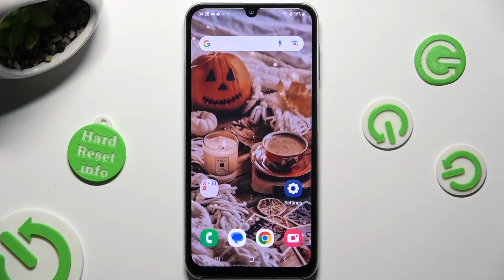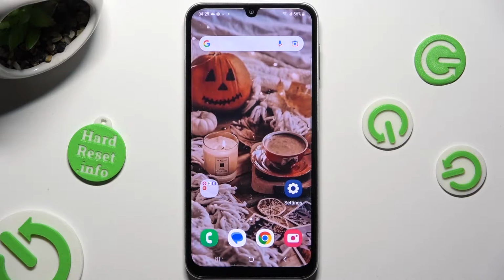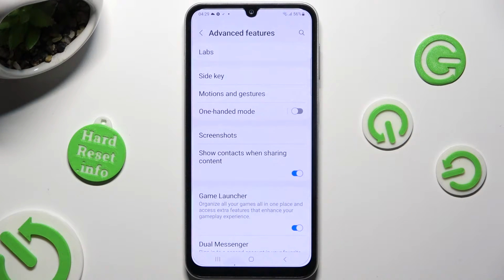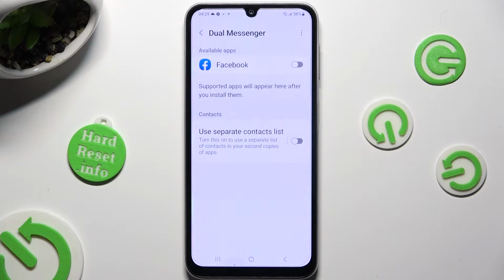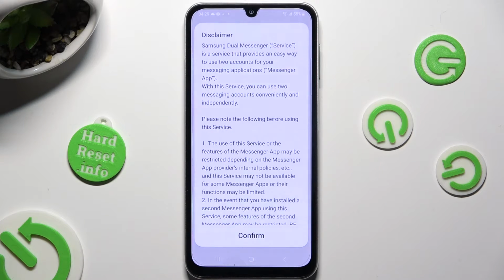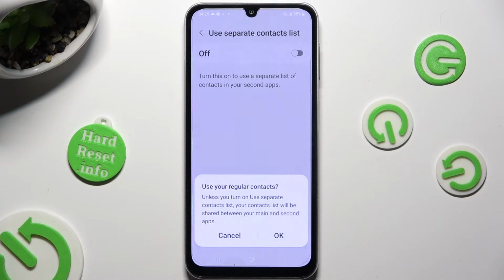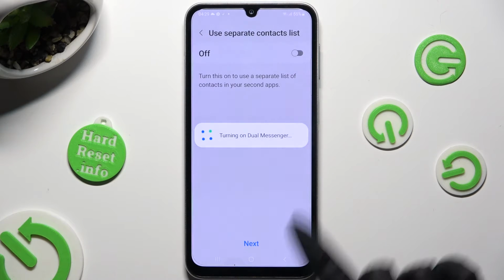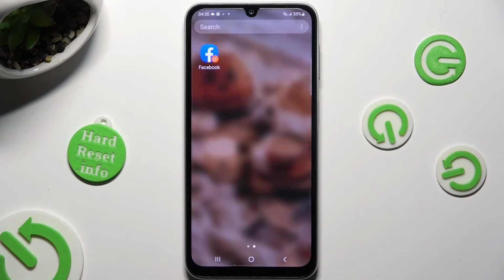How to Clone Apps on SAMSUNG Galaxy A24?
Read more info about SAMSUNG Galaxy A24:
Are you looking to streamline your digital life and enhance your productivity? Our comprehensive tutorial will teach you how to clone apps on your Samsung Galaxy A24, allowing you to use multiple accounts or profiles on the same device. We'll walk you through the process, ensuring that you can manage various accounts for social media, messaging apps, and more, all from one device. With clear, easy-to-follow instructions, you'll learn how to create clones of your favorite apps, simplifying your digital experience. Watch the tutorial now and discover the benefits of app cloning on your Samsung Galaxy A24!

How to access the app cloning feature on the Samsung Galaxy A24? How to select and choose which apps to clone on the Samsung Galaxy A24? How to set up and manage multiple accounts for social media apps through app cloning? How to ensure data privacy and security while using cloned apps on the Samsung Galaxy A24? How to switch between different accounts within cloned apps seamlessly? How to customize settings for each cloned app to personalize the experience on the Samsung Galaxy A24? How to identify the storage and memory impact of cloning apps on the Samsung Galaxy A24? How to troubleshoot common issues related to app cloning on the Samsung Galaxy A24? How to remove or delete cloned apps if no longer needed on the Samsung Galaxy A24? How to utilize the cloned apps efficiently for improved organization and productivity on the Samsung Galaxy A24?